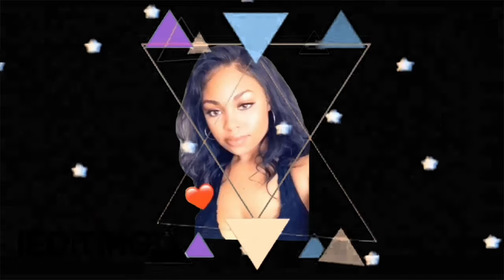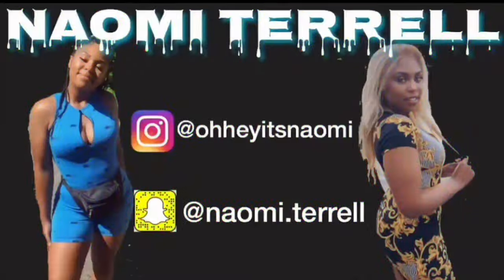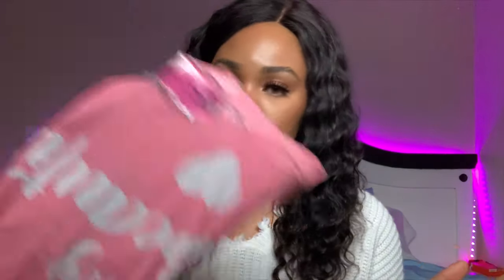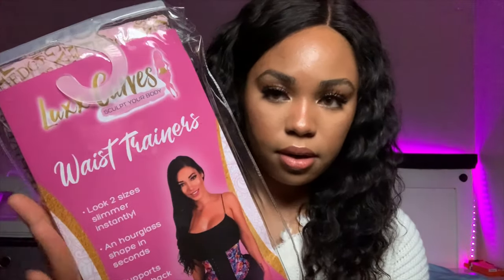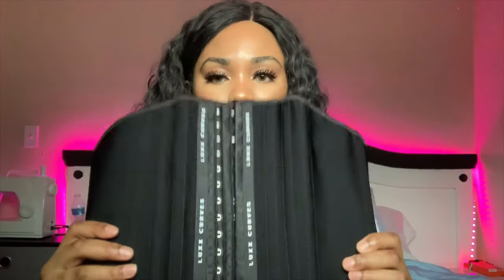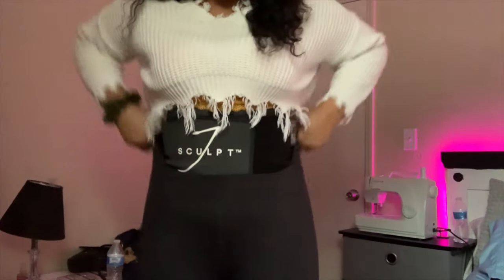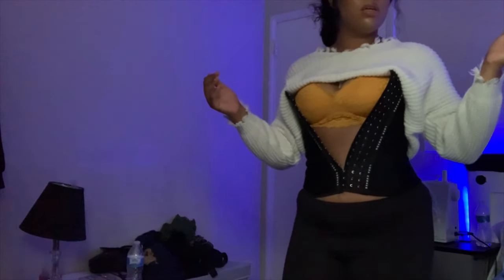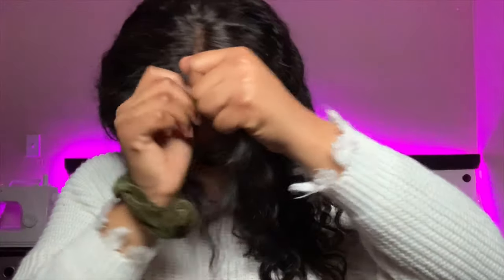Luxx Curves Waist Trainer HONEST Review/Unboxing (NOT SPONSORED)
This video is not sponsored. this is my true and honest opinions on Luxx Curves Waist Trainers.

Skip to 8:02 to see unboxing!!